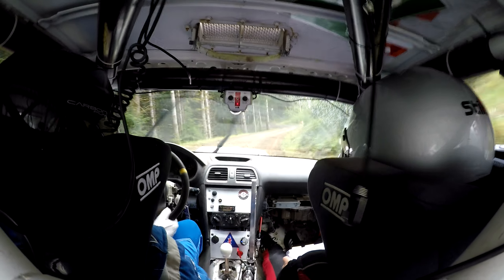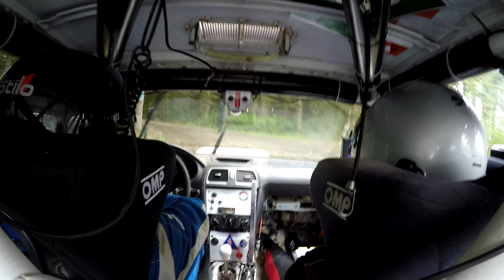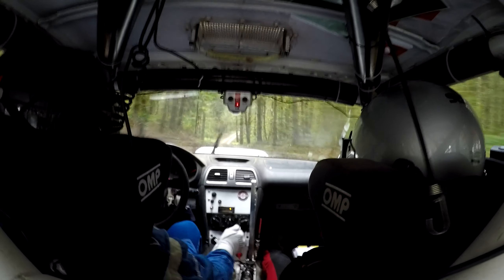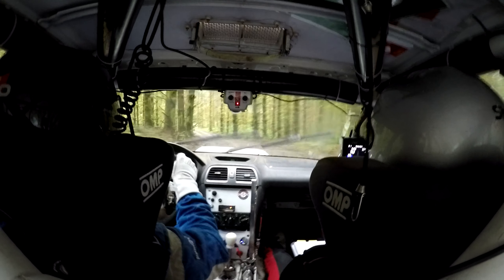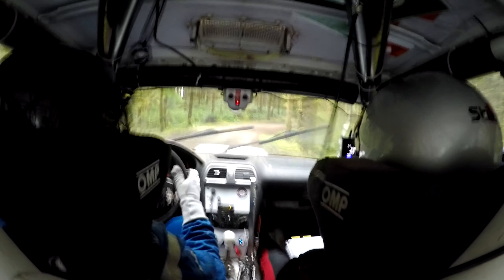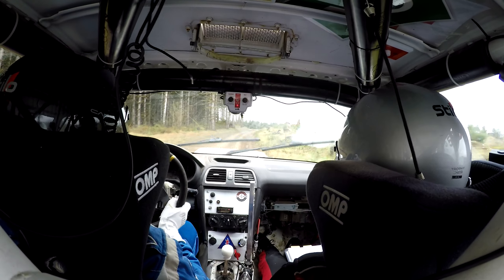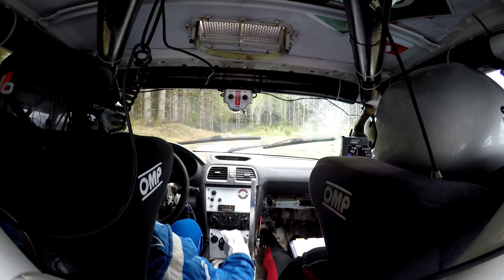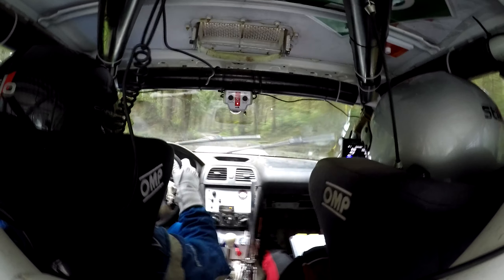Olympus 2021 SS1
Olympus Rally 2021
Niels Kroeze - Alex Chadney
Justkroezing